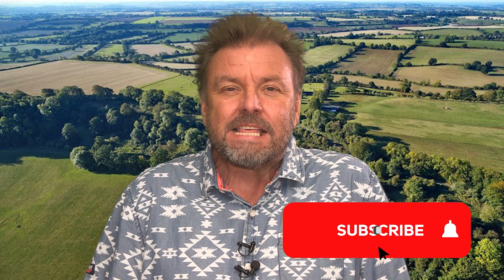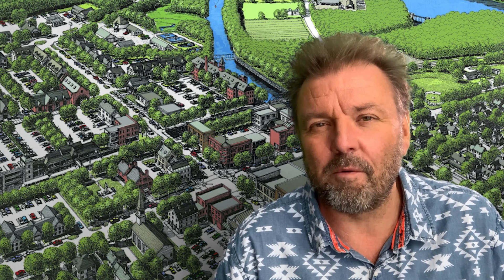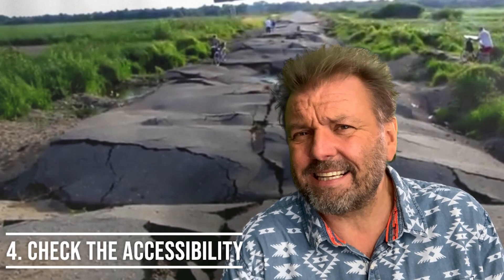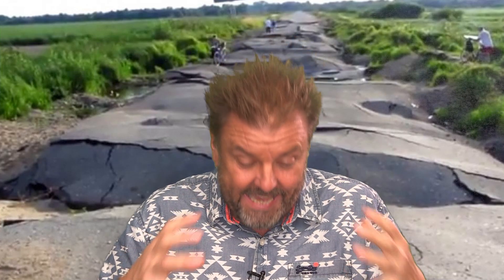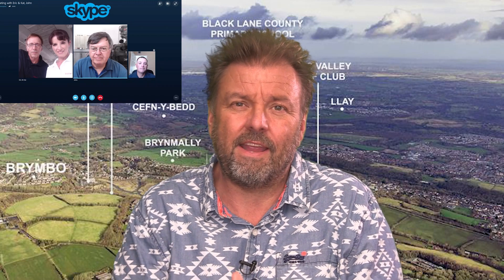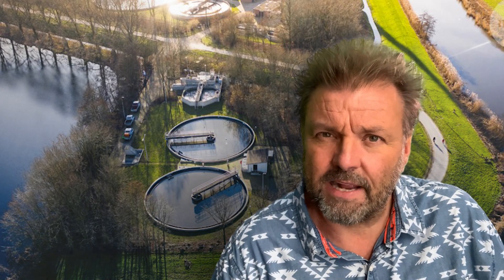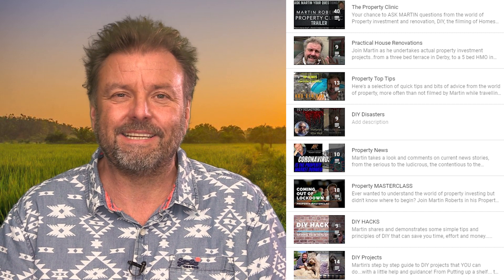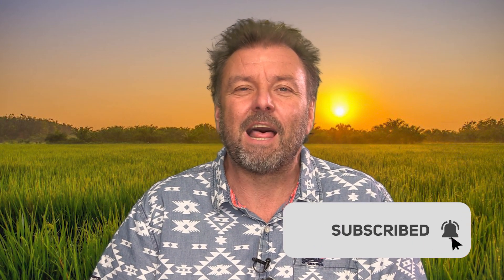Do NOT Miss My Top 10 TIPS For Buying Land | With Martin Roberts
Top 10 Tips for Buying Land | With Martin Roberts from Homes Under The Hammer

Tips In this video (recap):

1. Level of planning
2. Get a professional opinion
3. Check out the services
4. Check the accessibility
5. What are the neighbours up to?
6. Other plots?
7. Previous uses of land
8. What goes on?
9. Public footpaths
10. Rights of access

🏠 Have a question about property? I do Q&A's every single Monday!

🏠 Live property training that you can take from home. Register for a FREE webinar: